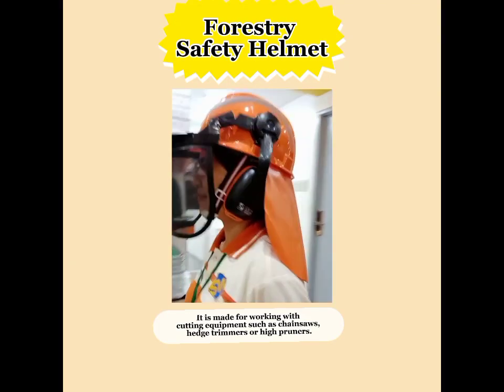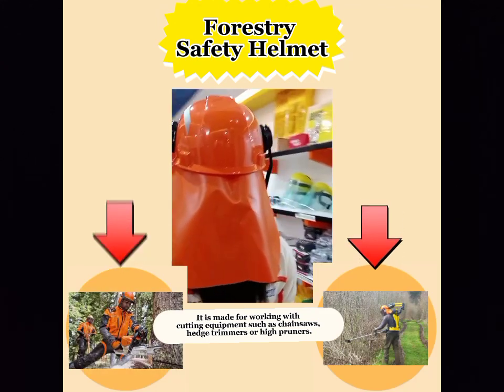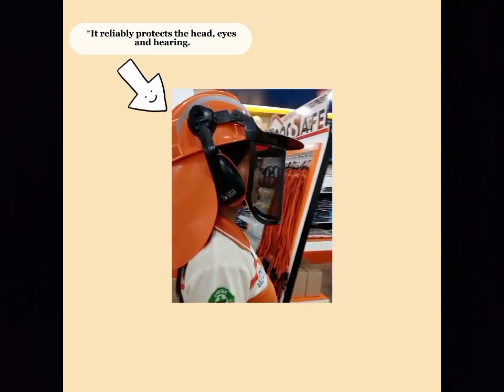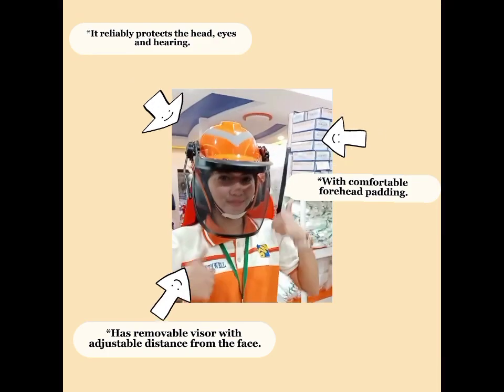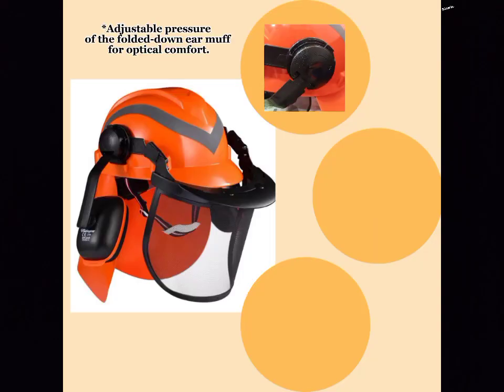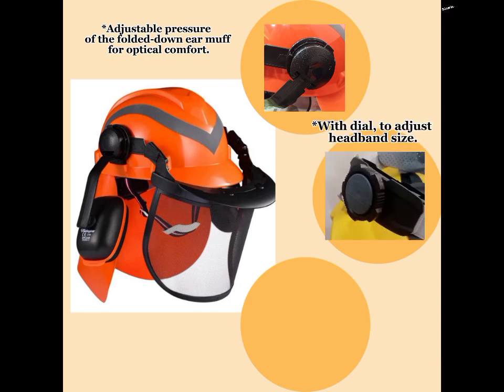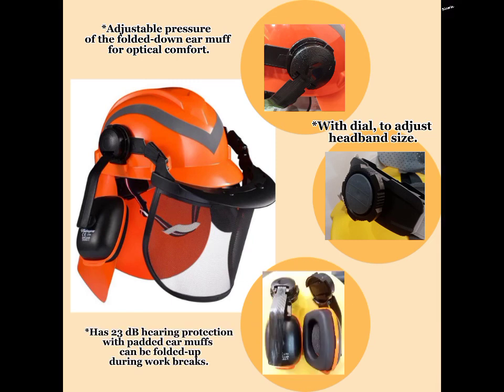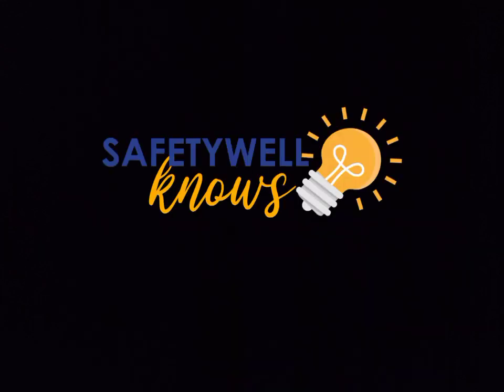SafetyWell Forestry Helmet : PPE only works if you wear it. 🪖